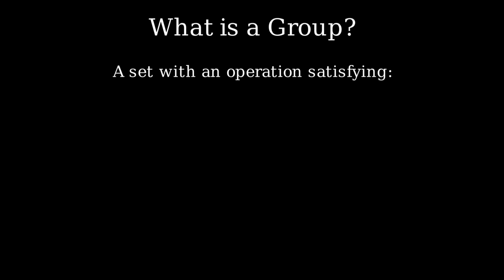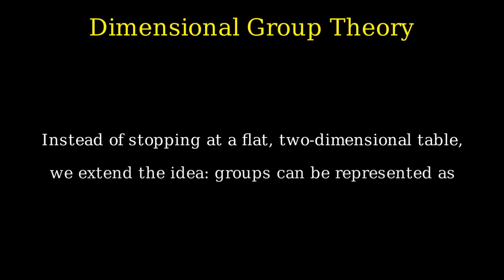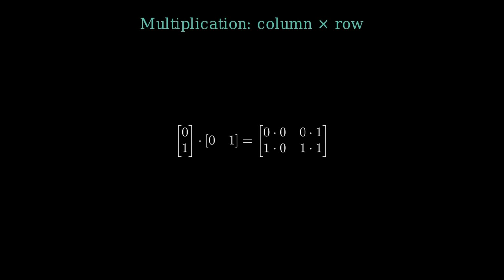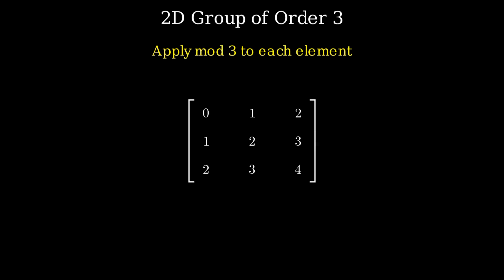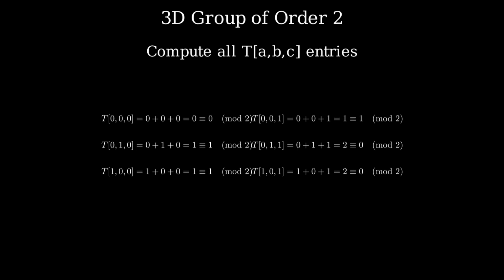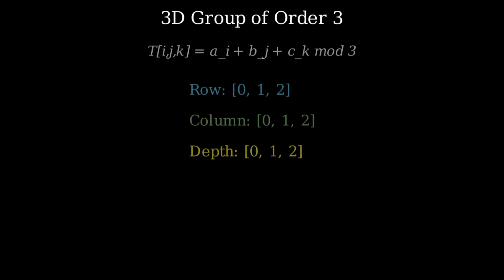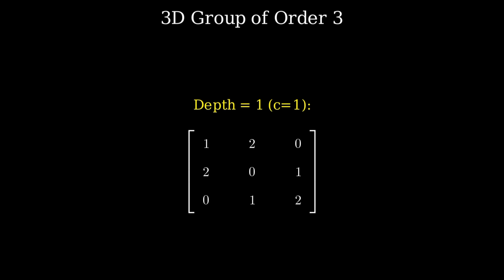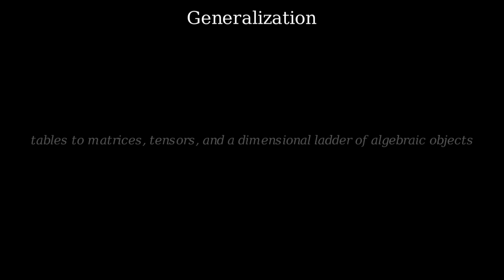Can Group Theory Exist in Higher Dimensions? The Answer Will Surprise You!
In this comprehensive mathematical animation, we explore Dimensional Group Theory - an innovative approach that extends familiar group structures from flat 2D tables into higher-dimensional objects like matrices and tensors.
🔍 What You'll Learn:

Complete review of group theory fundamentals (closure, associativity, identity, inverses)
Step-by-step construction of 2D group representations for orders 2 and 3
Detailed tensor calculations for 3D group structures

📊 Featured Examples:

2D Groups: Z₂ and Z₃ as matrices using outer product operations
3D Tensors: Complete 2×2×2 and 3×3×3 group tensors with slice-by-slice breakdown
Generalization: Extension to n-dimensional hypercubes for any group order

🎯 Perfect For:

Mathematics students studying abstract algebra
Educators looking for visual group theory explanations
Anyone curious about higher-dimensional mathematical structures

⚡ Key Features:

Professional mathematical animations created with Manim
Clear, step-by-step calculations with visual highlighting
Color-coded elements for easy understanding
Complete mathematical rigor with engaging presentation

Transform your understanding of group theory from flat tables to rich, multidimensional mathematical objects!